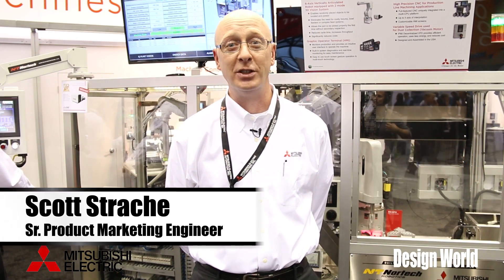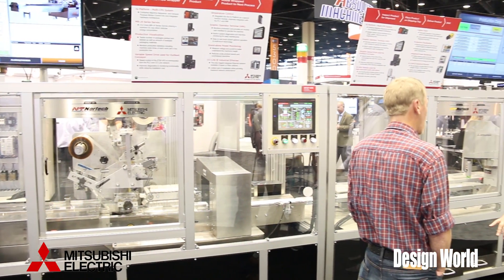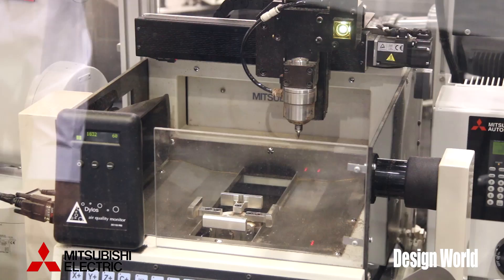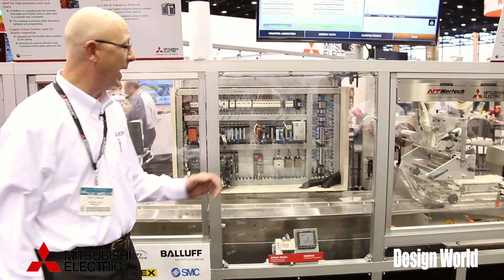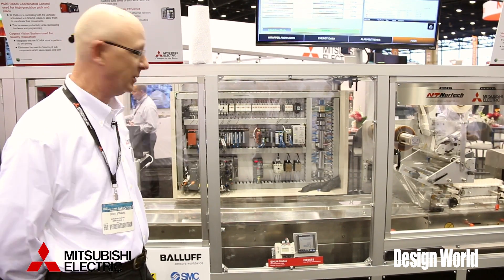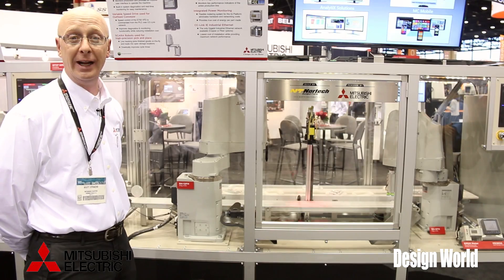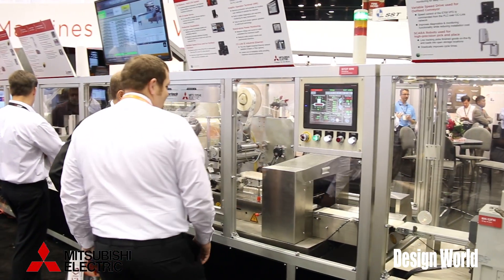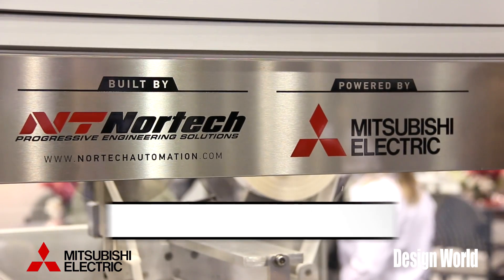Mitsubishi Electric - IMTS 2014 - Automated Manufacturing Facility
Scott Strache of Mitsubishi Electric shows Design World their Automated Manufacturing Facility at IMTS 2014.